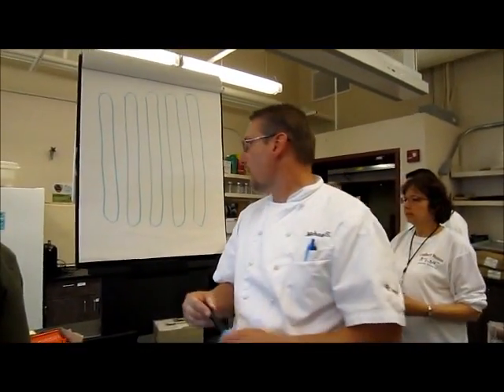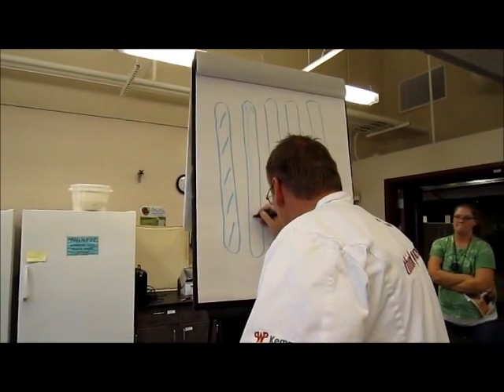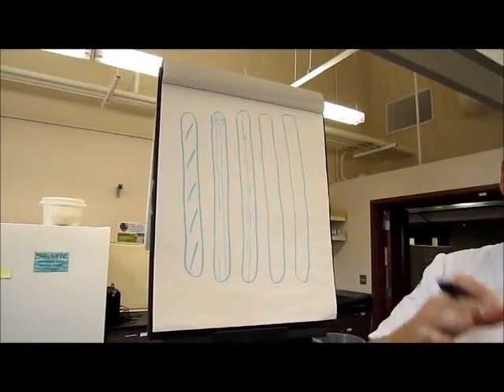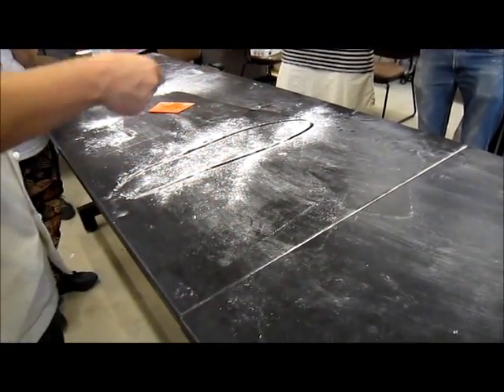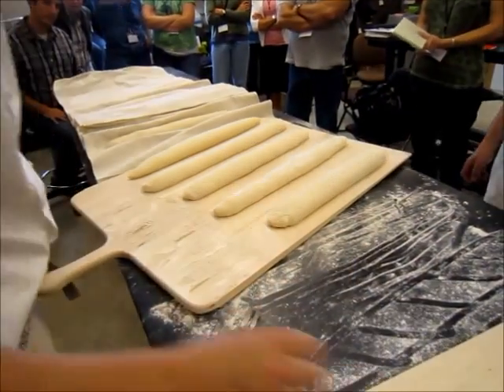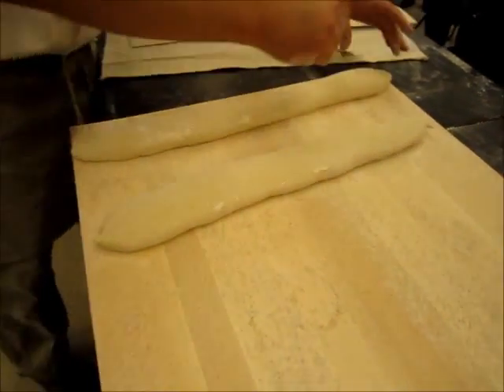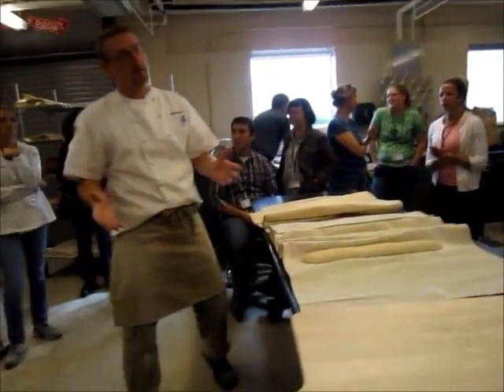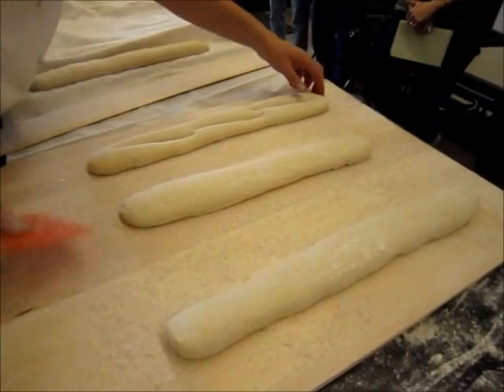Baguettes - How to - Score and Bake - Baguette Workshop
Kneading Conference West -2011 - Professional Baking Class - Scoring Baguettes - Instructors Michael Eggebrecht and Jesse Dodson